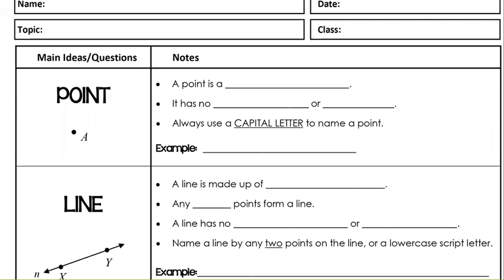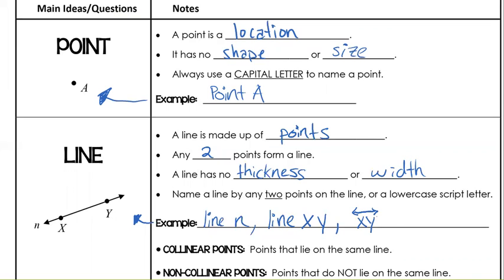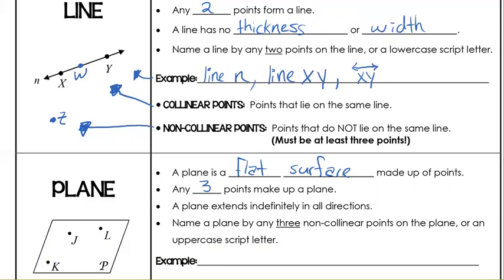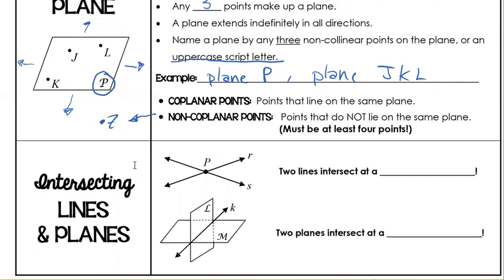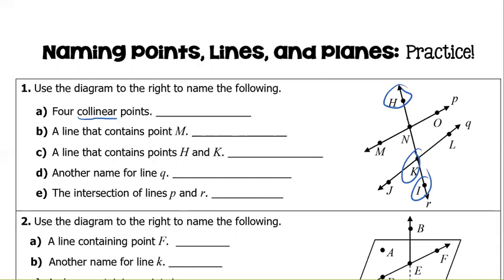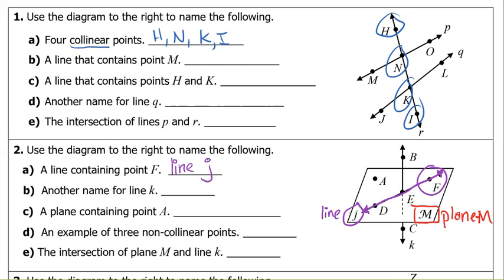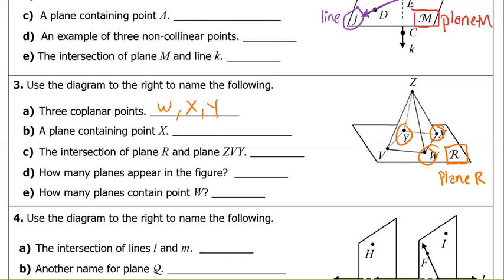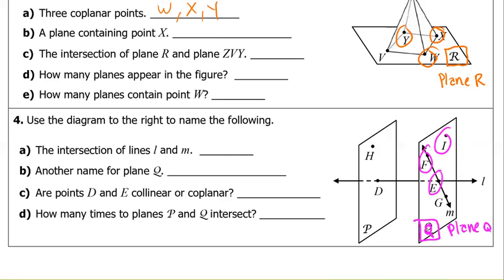05_Examples_Points_Lines_&_Planes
Examples over Points, Lines, and Planes.